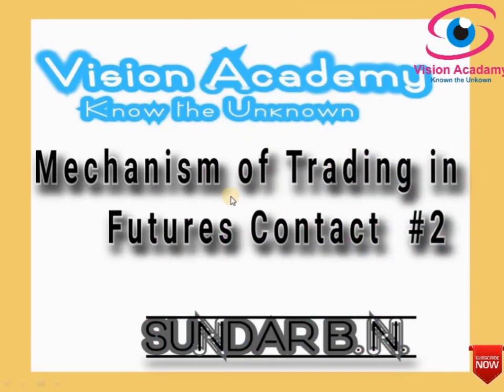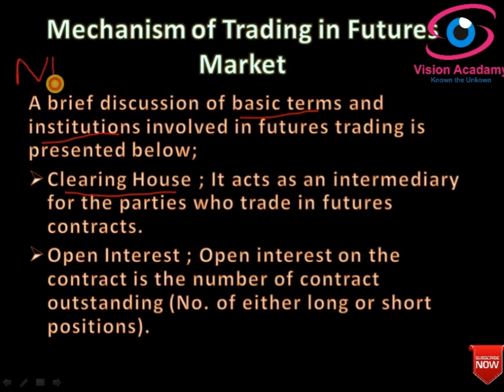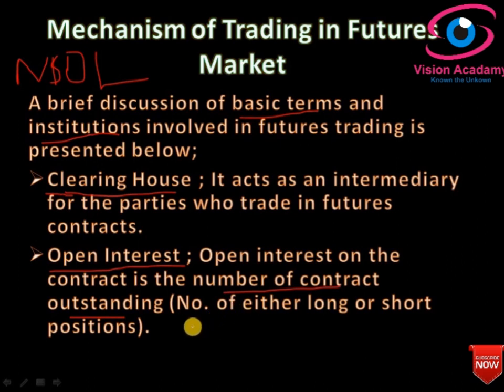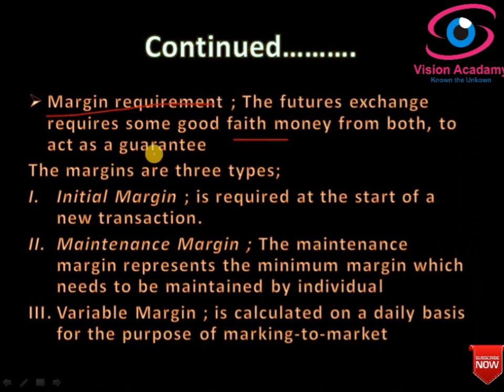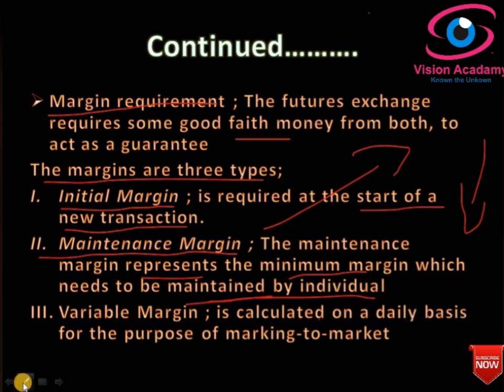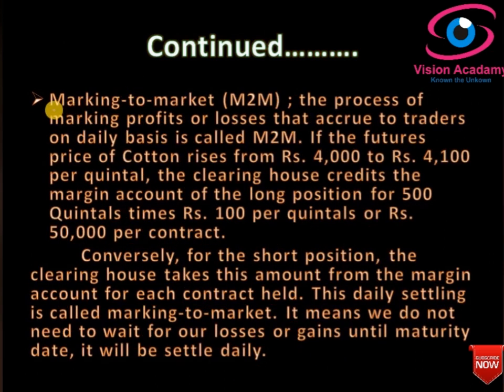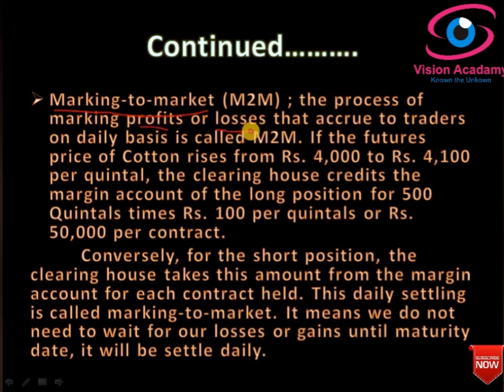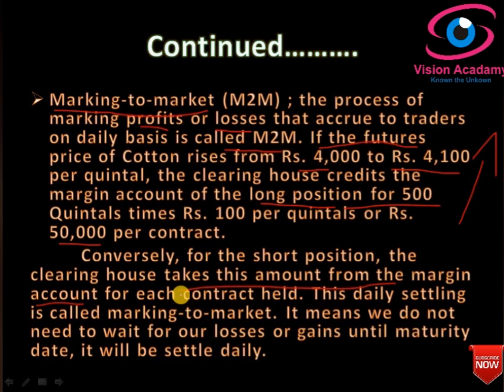Mechanism of Trading in Futures Contract #2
Important terminologies and institutions involved in futures contract.

Series of Assignment Problem lectures

A complete lectures on Transportation Problem in Operations Research made with atmost care, covered all aspects of Transportation Problem.

Link to Transportation problem under VAM and MODI method lecture 6: A special case under Degeneracy and Unbalanced